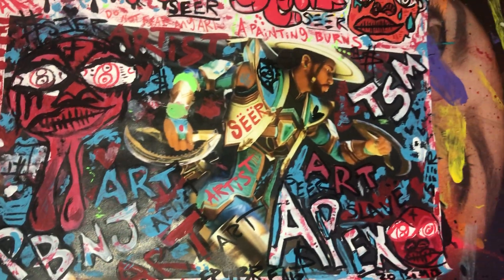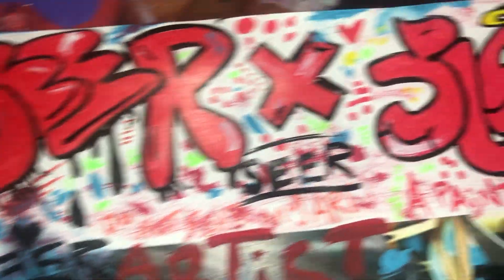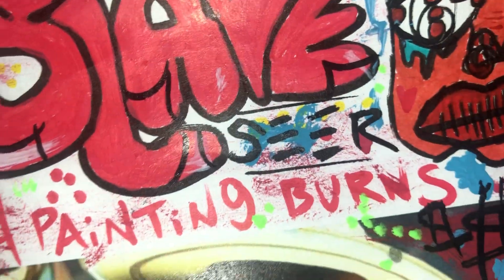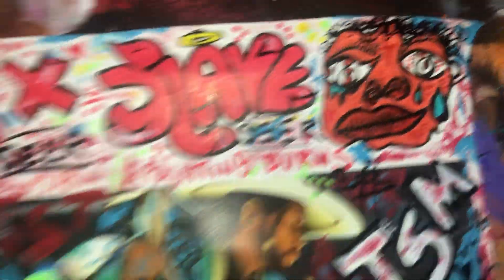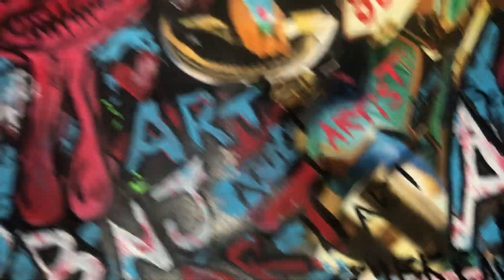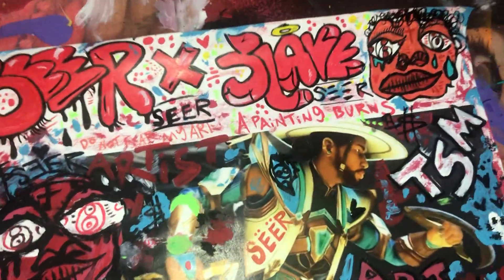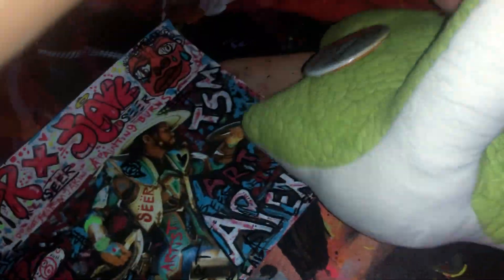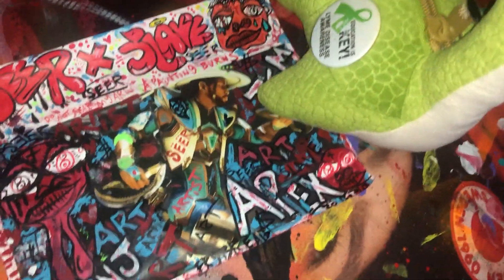graffiti art seerheirloom painting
Graffiti art done for deer with acrylic paint pen this is for his new heirloom that I’m getting in 5 days